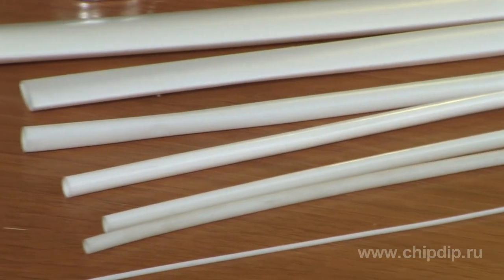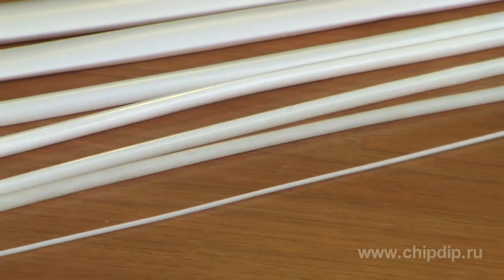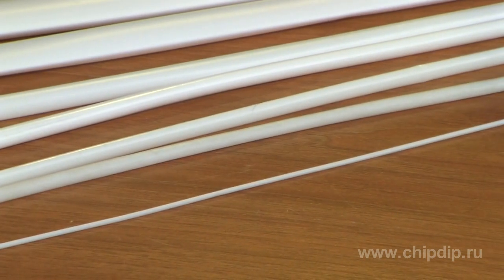TV-40 cambric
Heat-shrink tubing is designed to ensure protection and additional insulation of current-carrying elements in different electrical appliances operating under the AC and DC voltage of up to 1000 V at the frequency of 50 Hz.